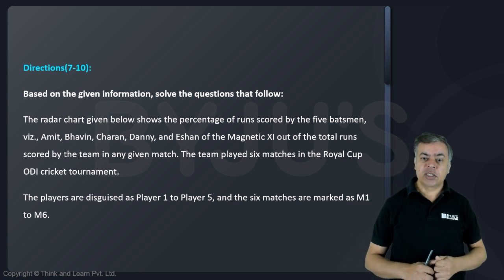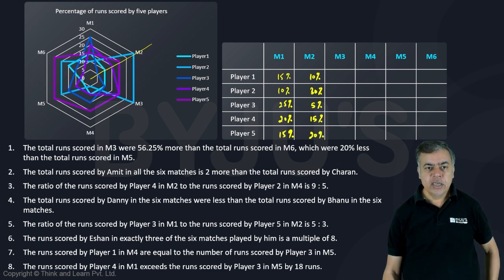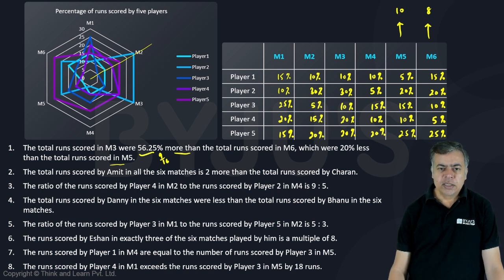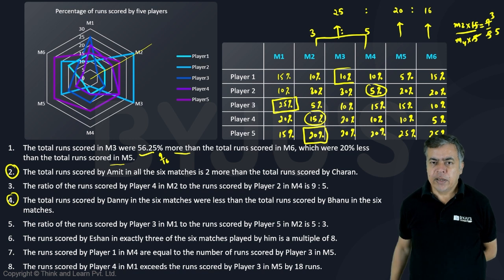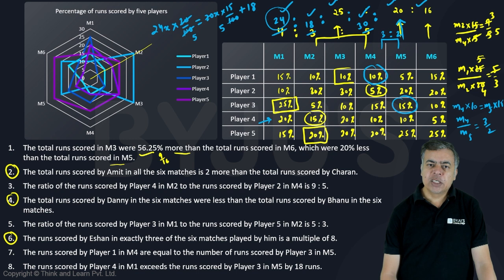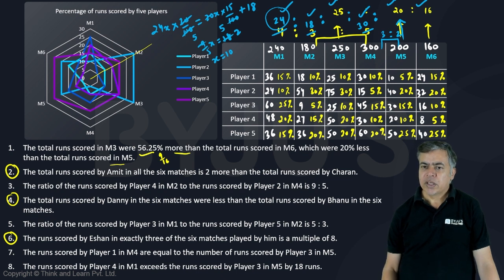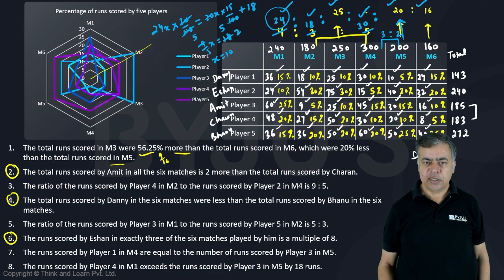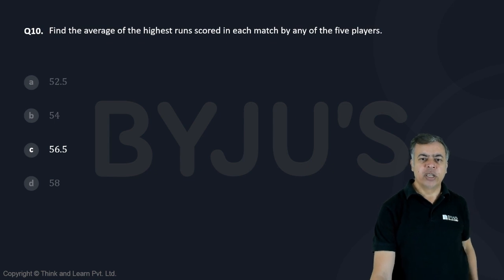CAT GNSSTHV573 CAT Mock 15 DILR Set2 Q7 10